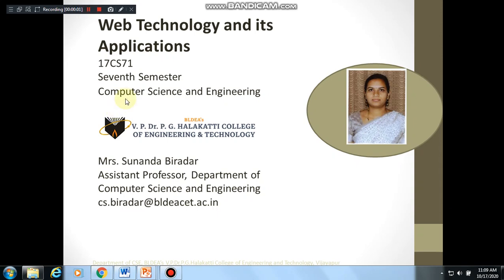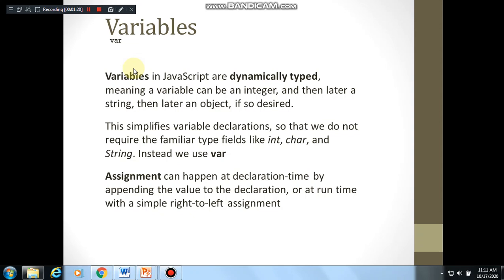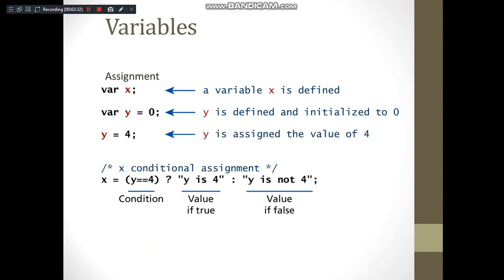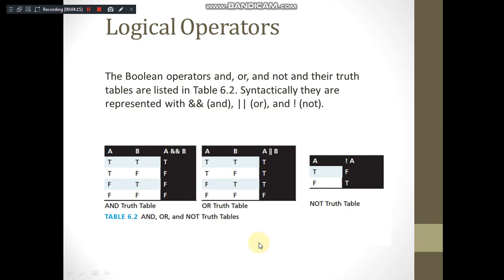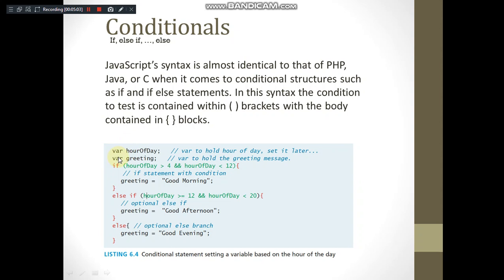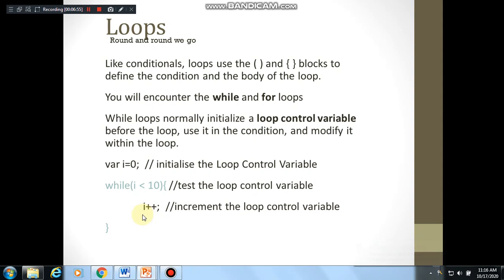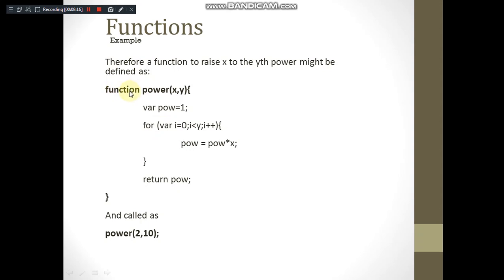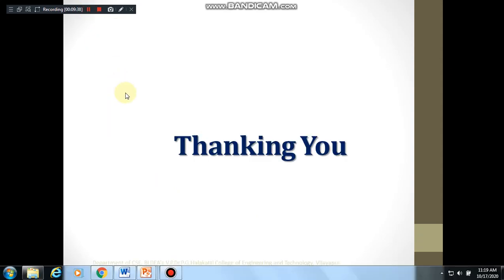Module3 Javascript 3